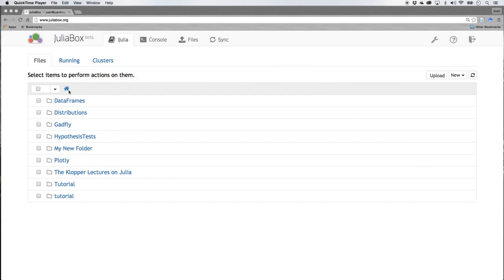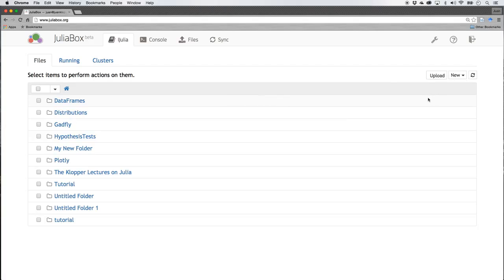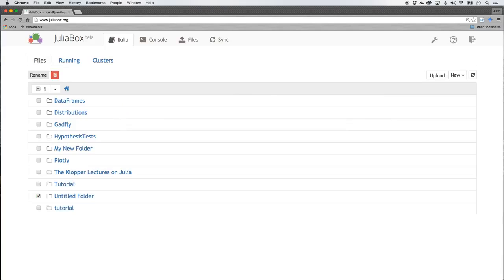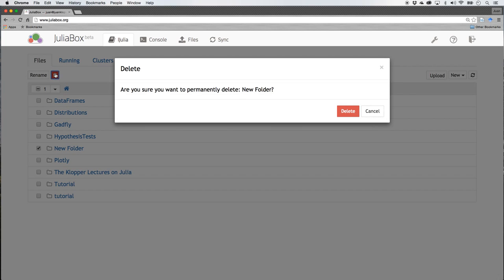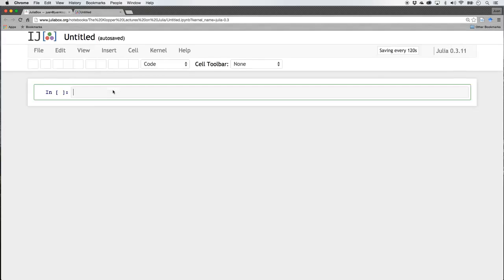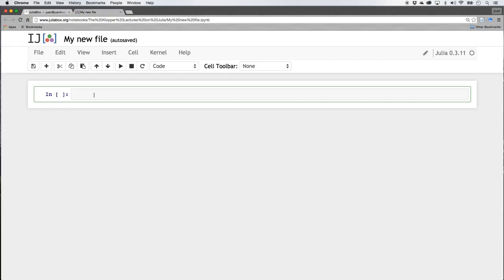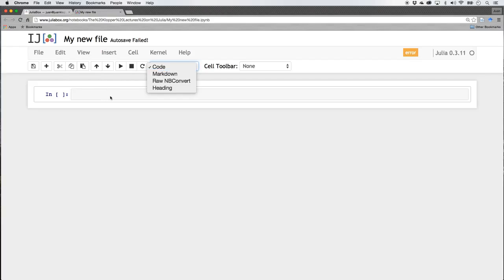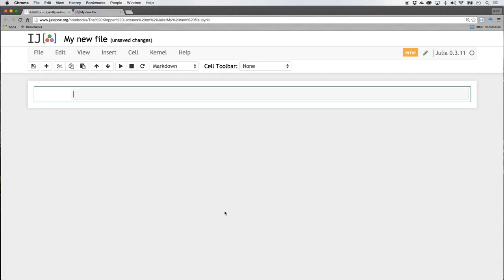Lesson 02 - Introducing the juliabox notebook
In this second part of lesson one, I take a quick look at juliabox itself.  It provides you with a folder structure, similar to your local hard drive.  You can create you own folders, navigate through them and create files (notebooks) inside of folders.
During the recording of this section I had a few connection errors.  Perhaps fortuitously so.  As you will note, juliabox allows for easy recovery, the same as with most cloud services.  Fortunately, this is a very rare occurrence.
Special thanks to Dr. Juan Klopper for making this series on the Julia programming language.